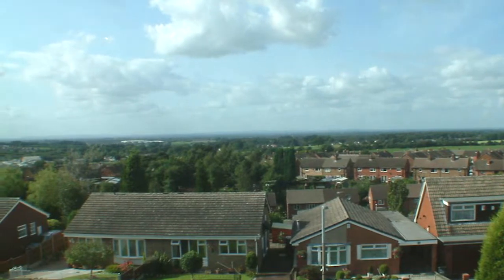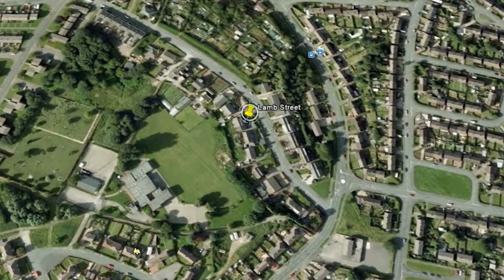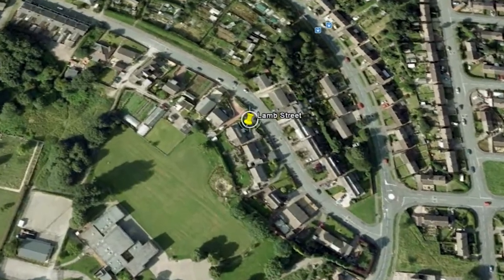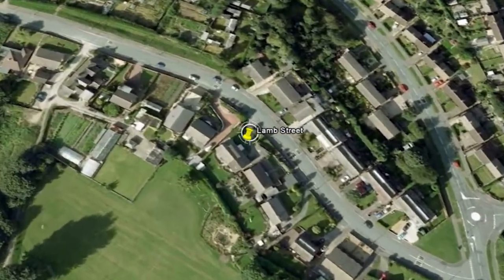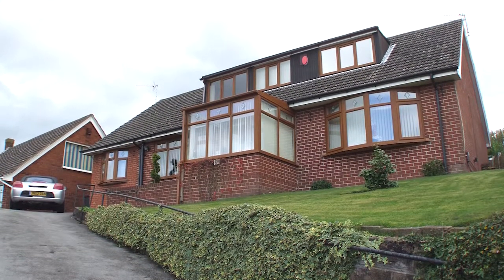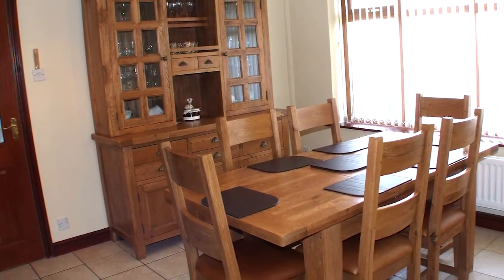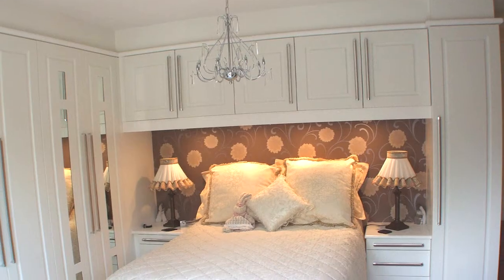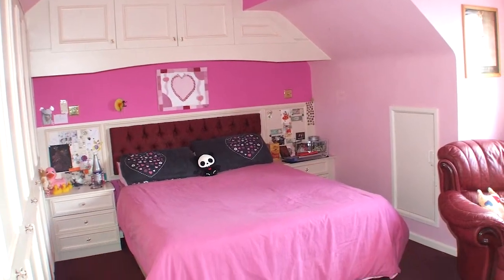Lamb Street, Kidsgrove, Stoke on Trent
Beautifully presented five bedroom detached home, with views. This lovely home comprises entrance hall, modern lounge, large family/dining kitchen, modern white bathroom with separate inset shower enclosure, another seperate white WC, upstairs white shower room, modern fitted master bedroom with private lounge off, another two double bedrooms, further double bedroom with patio doors,Conservatory, further single bedroom, good sized gardens, long driveway(potential double garage space stp). This home benefits from gas central heating and UPVC double glazing, internal viewing is essential to appreciate. "STAMP DUTY PAID"